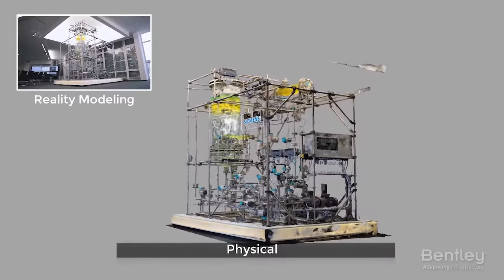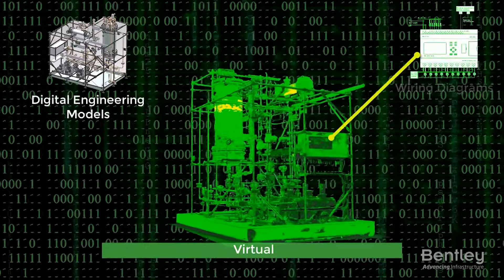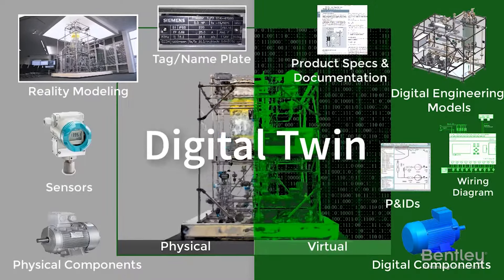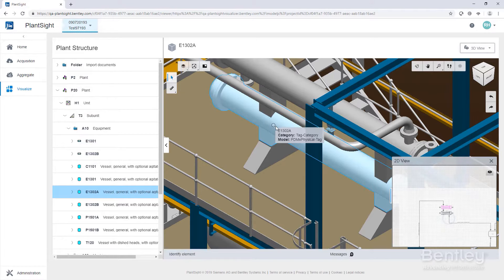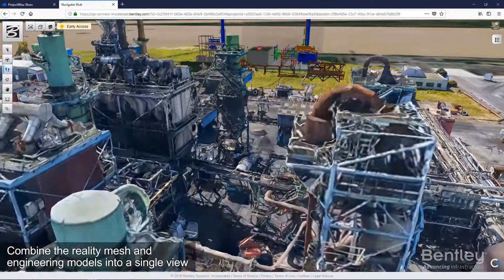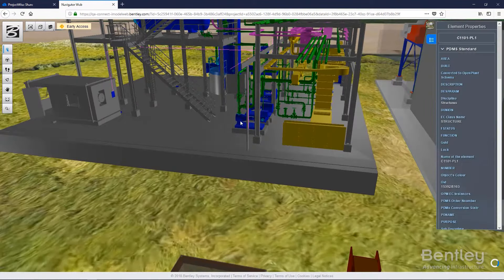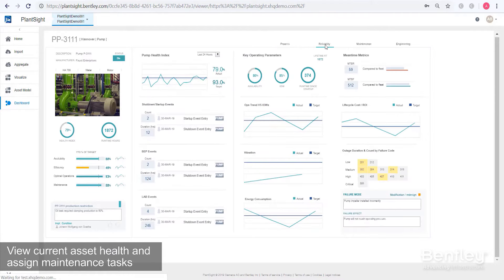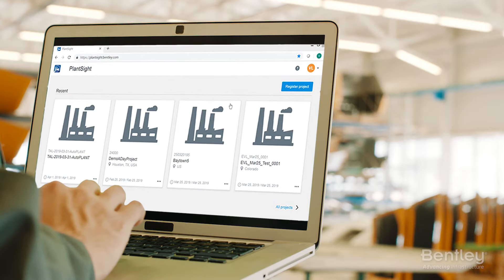PlantSight, Digital Twin for the Process Industry - Overview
Gain digital line of sight and experience the 'moment of knowing' with PlantSight, the digital twin for the process industry. PlantSight enables organizations operating, maintaining, and upgrading process plants to increase asset performance and reduce operating costs through the everyday use and update of trusted plant information. Bring all of your plant data and information together, contextualize it, validate it, and visualize it. It transforms raw data into one complete and evergreen digital twin.